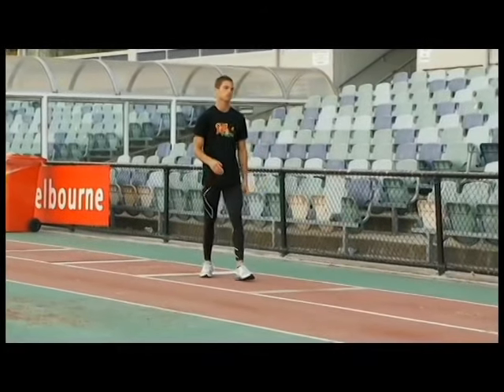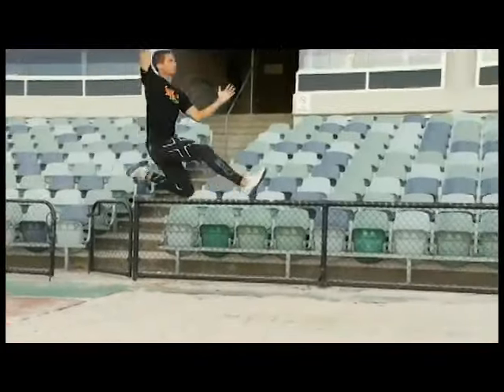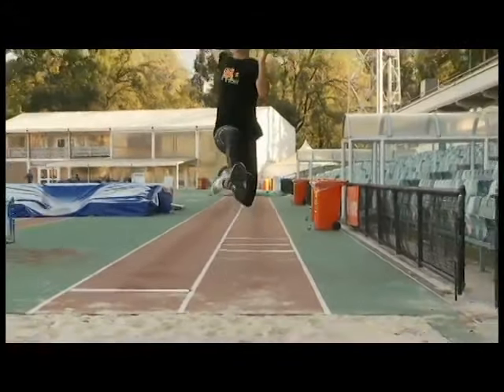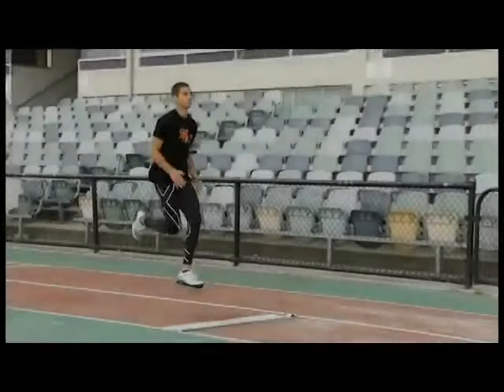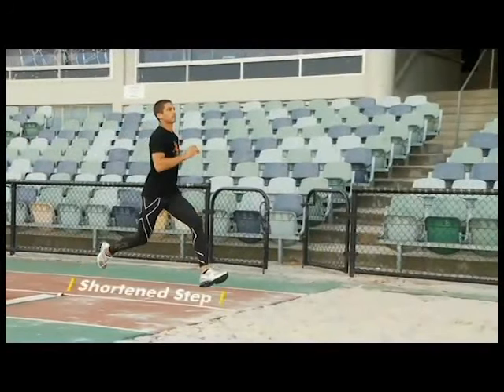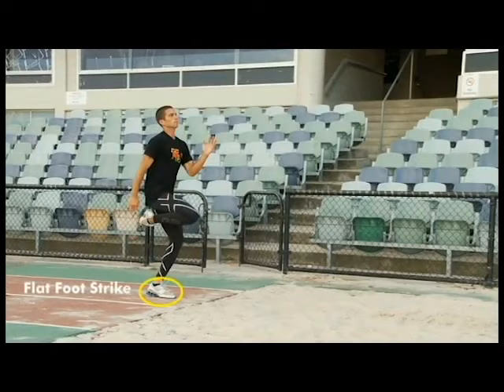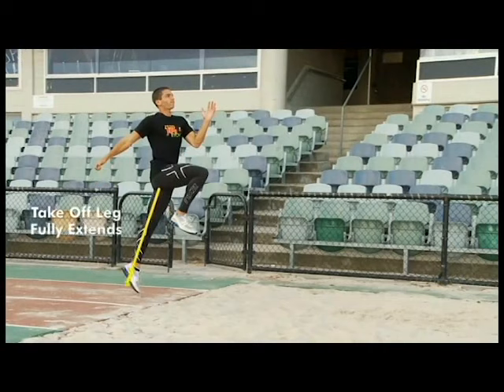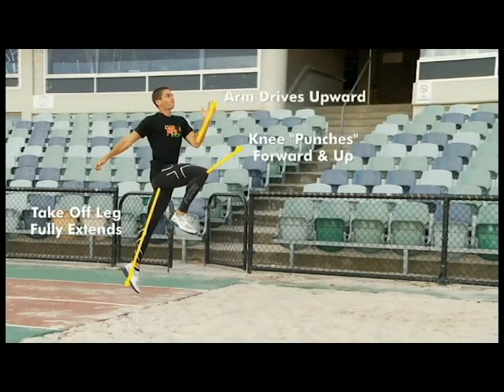The Fundamentals - Running Long Jump Take Off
This video covers the fundamental technique and coaching considerations for the running long jump.

***Skill Components***

Eyes focused forwards
Planting foot should be flat and knee bent to absorb force
Drive opposite knee forward with the toe up
Landing on two feet simultaneously with flexion at the hip, knee and ankles

***Coaching Tips***

Avoid loss of speed before jumping
The final stride before take off should be shorter
Arms and free leg should be punched through in an explosive action